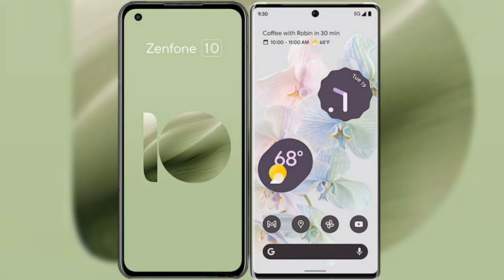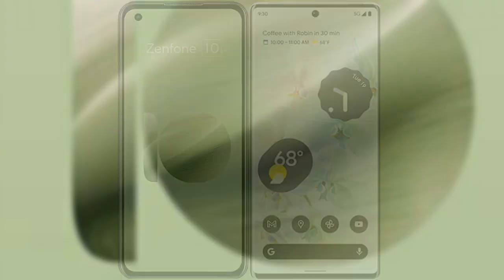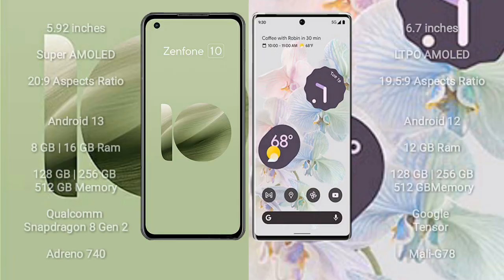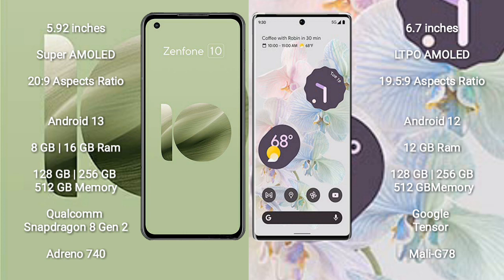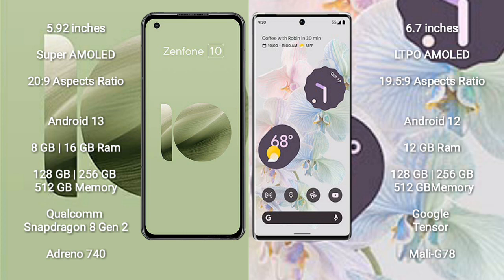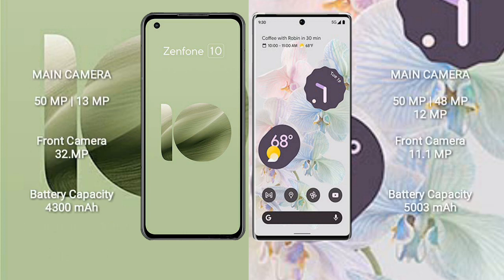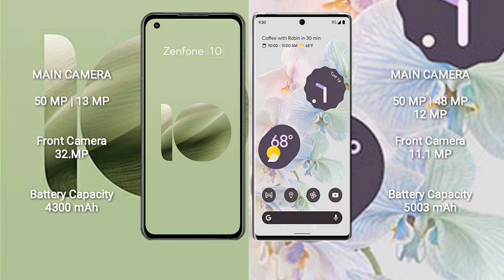Asus Zenfone 10 vs Google Pixel 6 Pro Review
asus zenfone 10 vs google pixel 6 pro
zenfone 10 vs pixel 6 pro